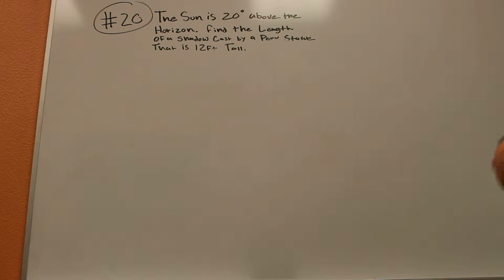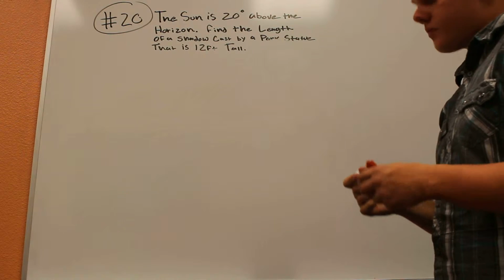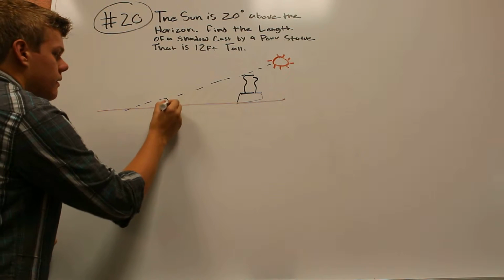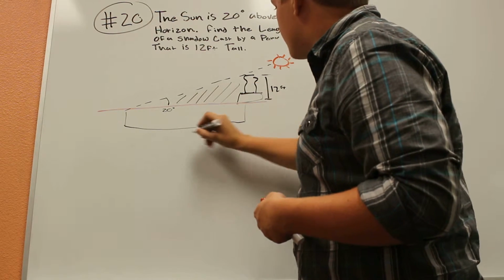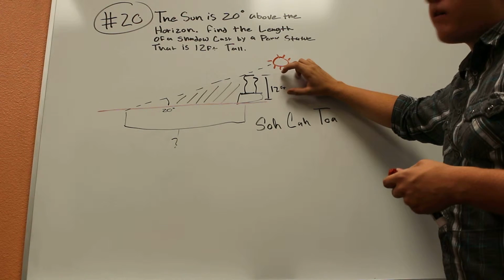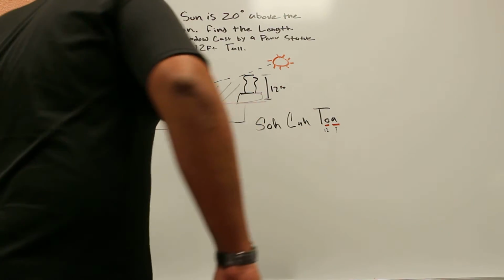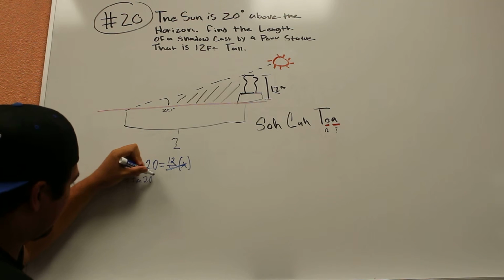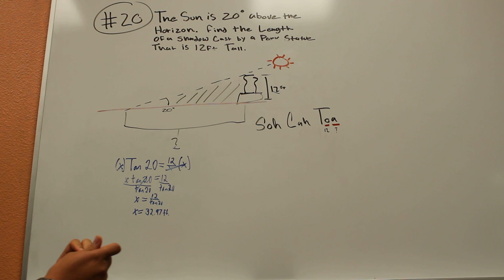Section 1.8 Problem #20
Video By:
Nathan Herrmann
Josh McKinney